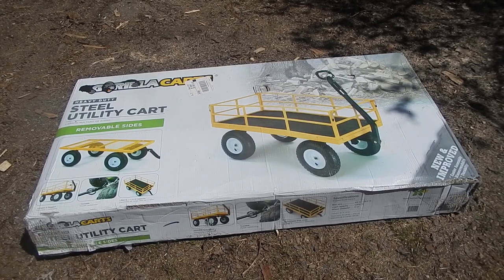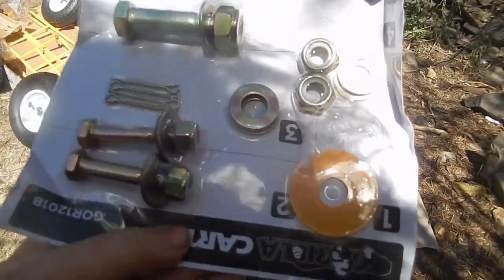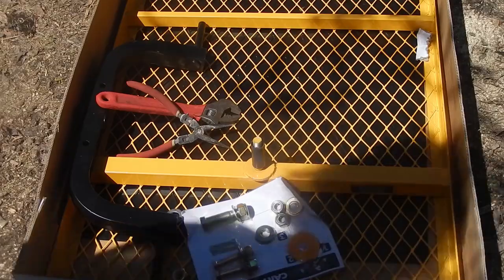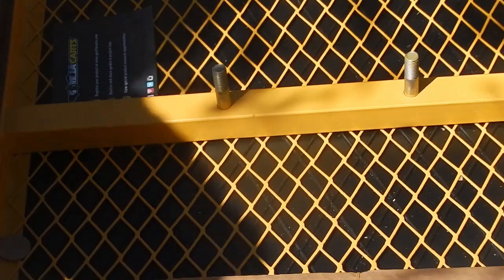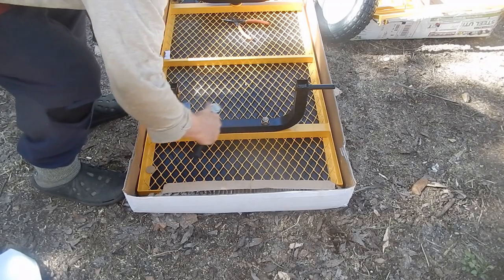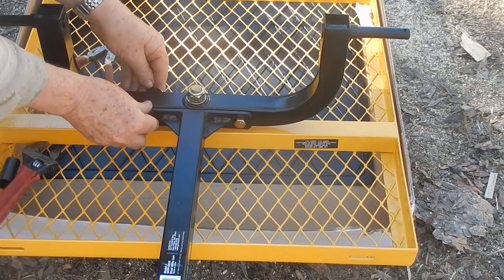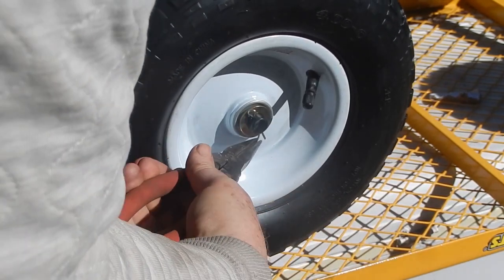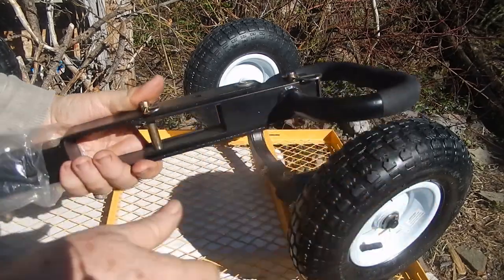Gorilla Heavy Duty Wagon Assembly is incredibly easy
This is a tough wagon. Very sturdy.  I have read reviews on Amazon that indicate the person writing the review is reviewing the wrong wagon, or was shipped the wrong wagon.  Wagons are essential when you live in the wilderness and have to tote logs and whatever.